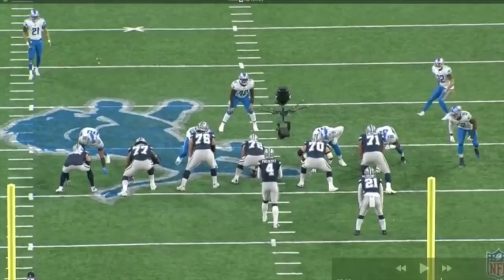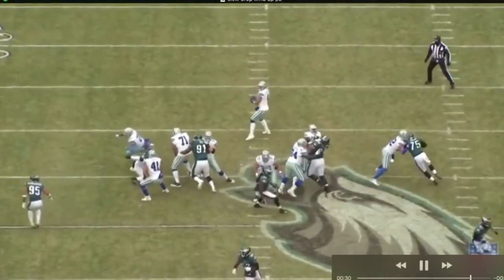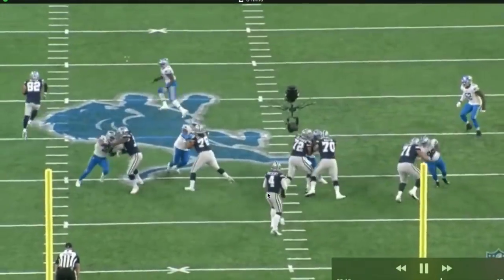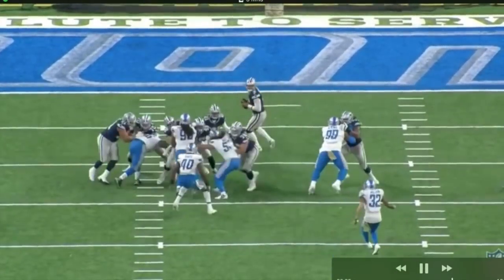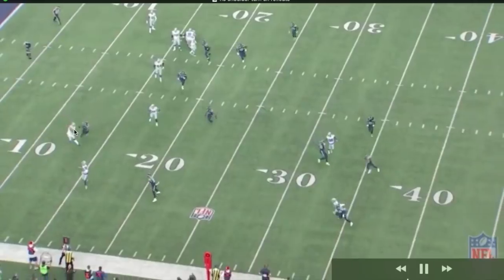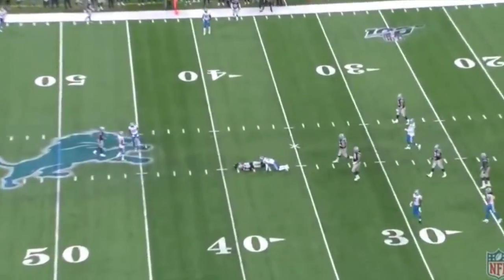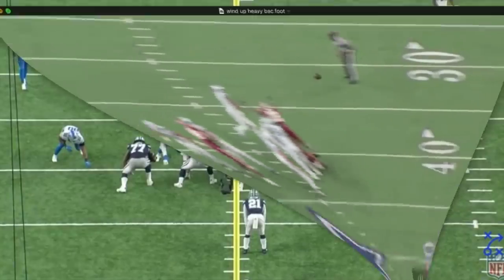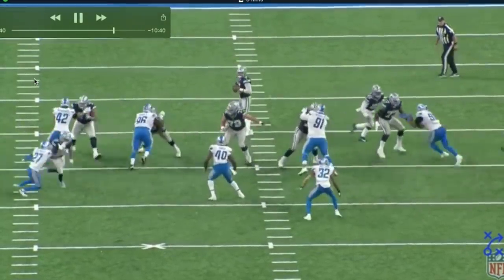2017 Dak Prescott vs 2019 Dak (Mechanics) || How Much Hes Improved || Dallas Cowboys Film Session